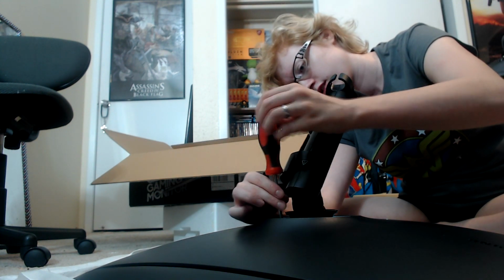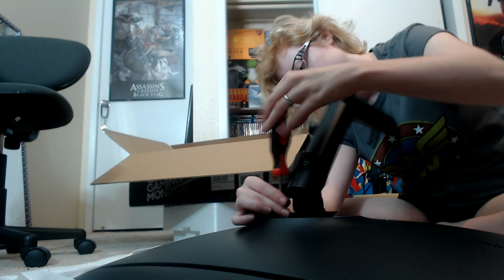Unboxing and Assembly of the CHG70 QLED Gaming Monitor!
The review for this monitor will be next week! let me know what you think!